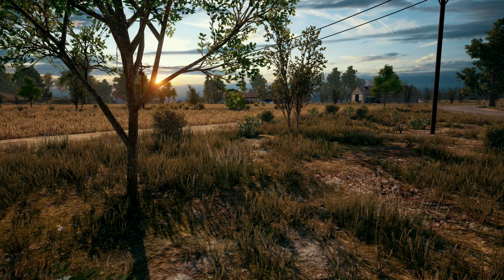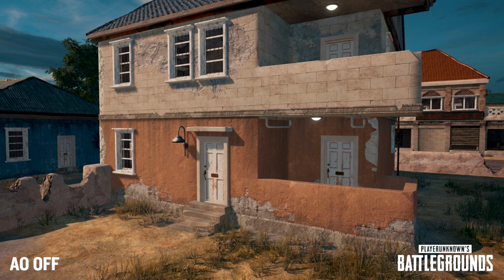PUBG: Texture & AO Improvements, Xbox One Gameplay, NVIDIA Highlights (Playerunknowns Battlegrounds)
PUBG at gamescom2017, showing some new content including the first version on the Xbox One.